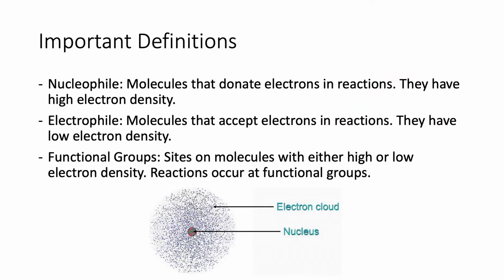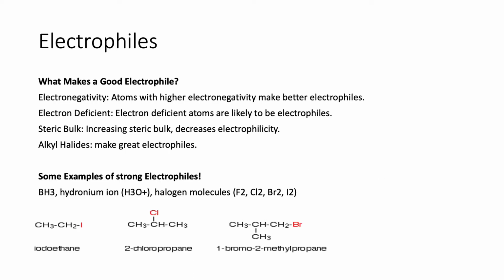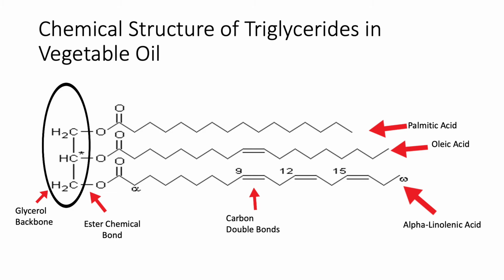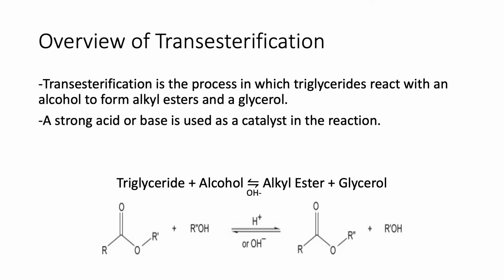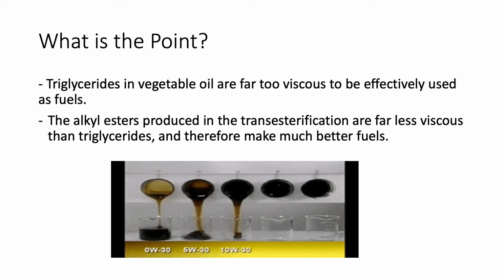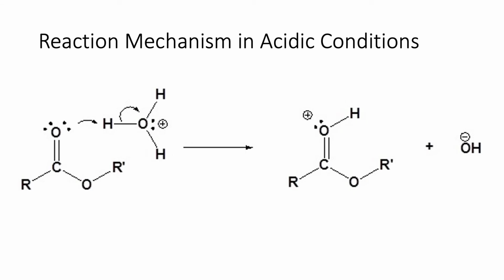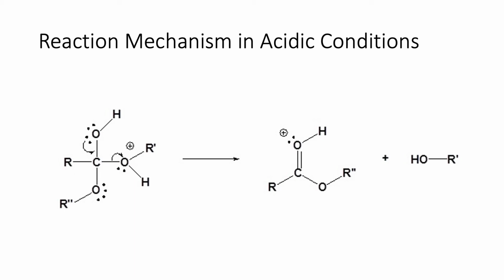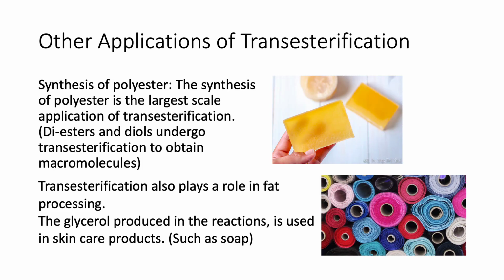Chemistry 112B Culminating